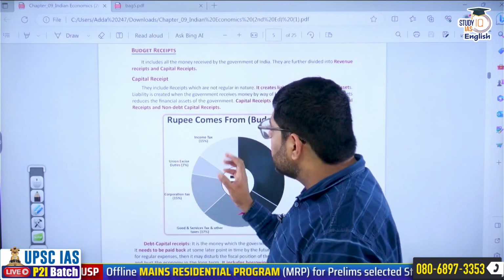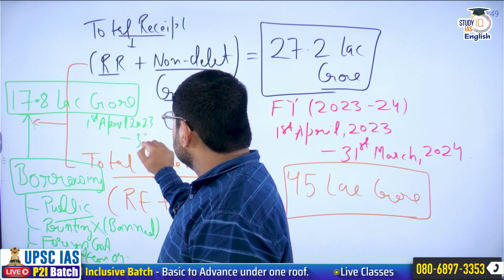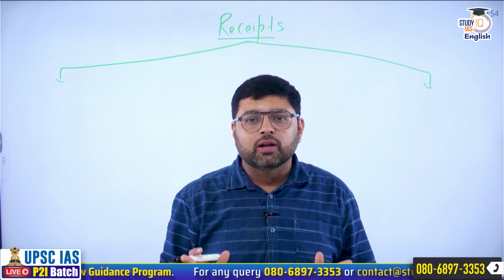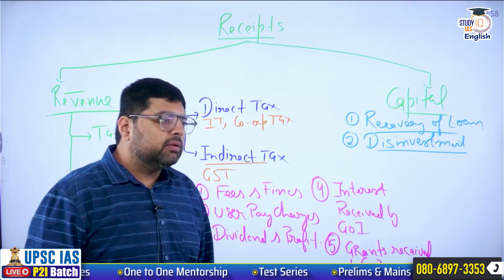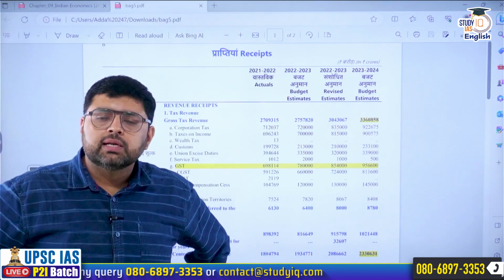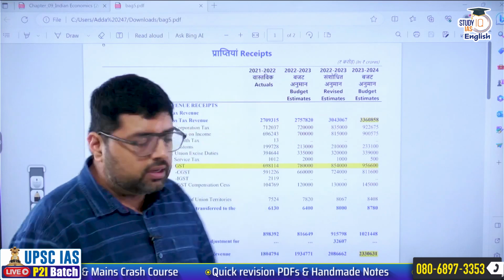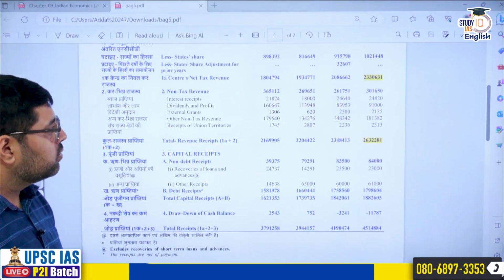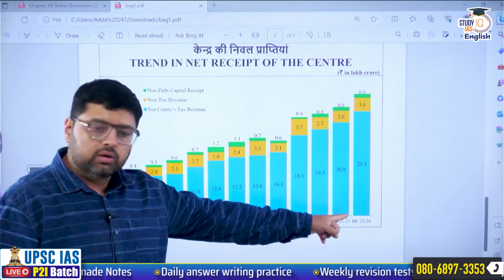Government of India Estimated Receipt is Rs 27.2 lac crore for FY 2023-24 | Indian Economy lecture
This video lecture emphasis on Revenue receipt and capital receipt for UPSC IAS exam.
Receipt tells about government fiscal health.

Admissions Closing on 16th Sept 2023 | Daily Live Classes at 8:00 AM

Admissions Closing on 16th September 2023 | Daily Live Classes at 8:00 AM

एडमिशन की अंतिम तिथि 16 सितंबर 2023 है| बैच का समय सुबह 8:00 AM

Admissions Closing on 18th September 2023 | Daily Live Classes at 6:00 PM